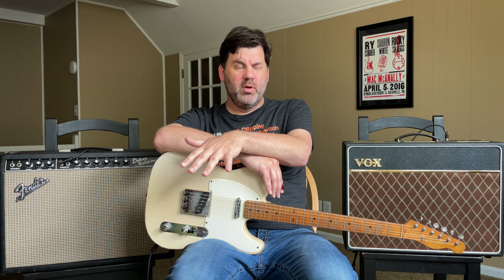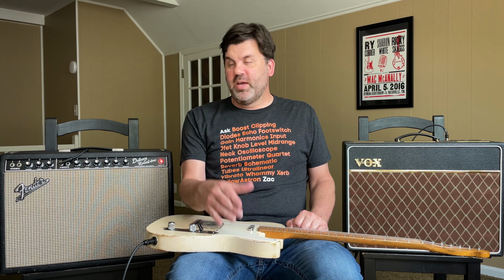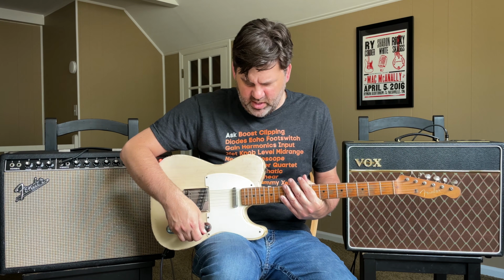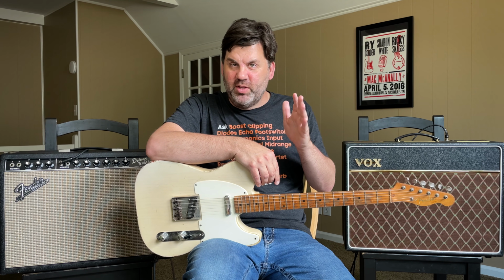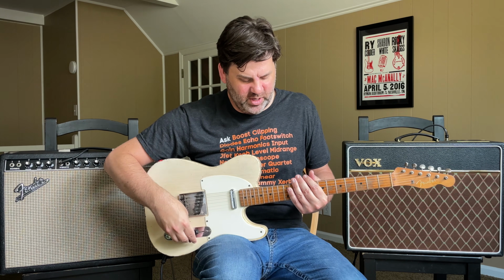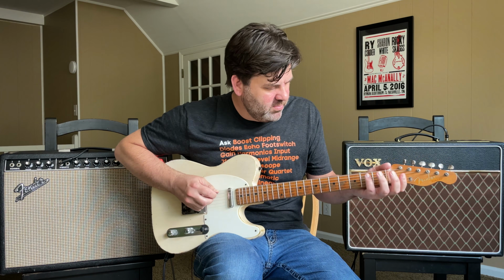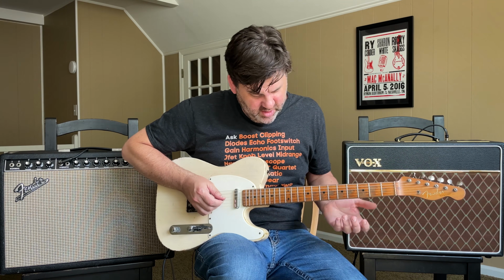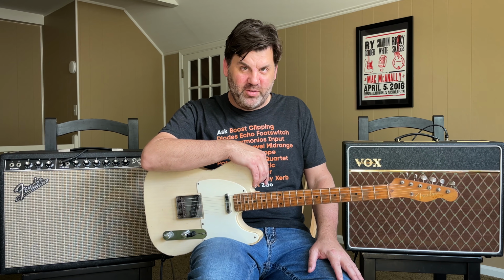Fender VS Vox - Ask Zac 79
I set up an AB switch with my 1965 Fender Deluxe Reverb, and 1964 Vox AC10, and I had so much fun switching in-between the 2 amps, that I decided to do a video to show the tonal differences between these two great amps. Fender and Vox have created two of the most iconic amp tones, that besides having different sounds, they also make you play differently because of the way they interact with your guitar.

1957 Fender Esquire with added Ron Ellis "New Tall" neck pickup. Restoration and aging on the body by Dan "Danocaster" Strain.

Strings:
D'Addario NYXL 10-46

Pick:
Danocaster Medium

Amp:
1964 Vox JMI AC10 with 12" Celestion Blue Alnico Speaker in a custom cab built by Kyle Bollendorf.

1965 Deluxe Reverb with Celestion Vintage 30 speaker, and bright cap clipped on the vibrato channel.

Effects used:
Boss RV-2 Reverb on the "Plate" setting with Vox only.
Live Wire passive ABY box
Axcess electronics Buffer with isolation transformer - with Deluxe only
9v power via Truetone CS6